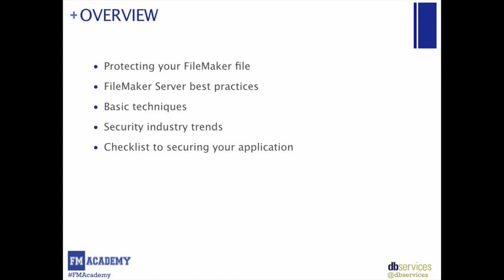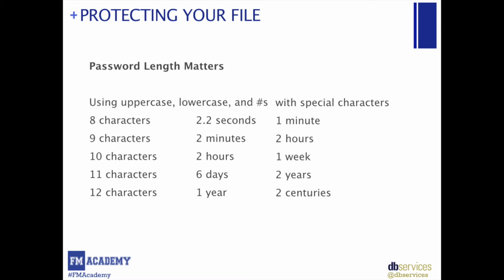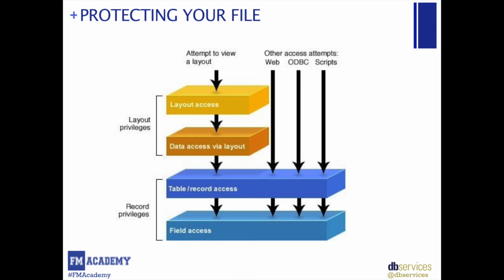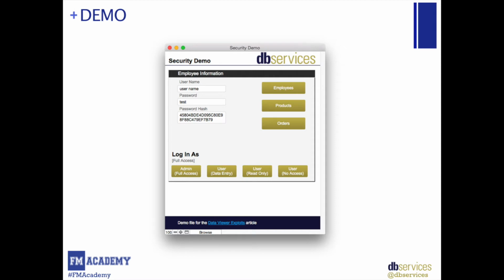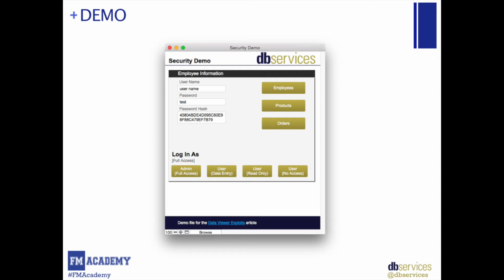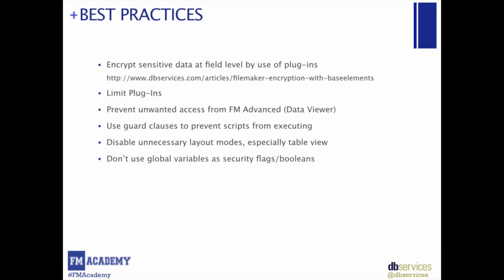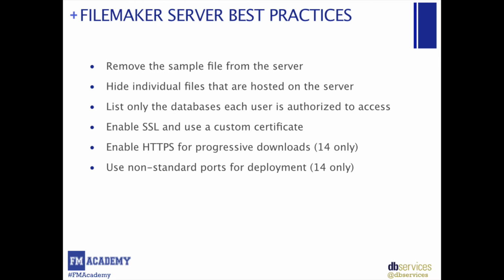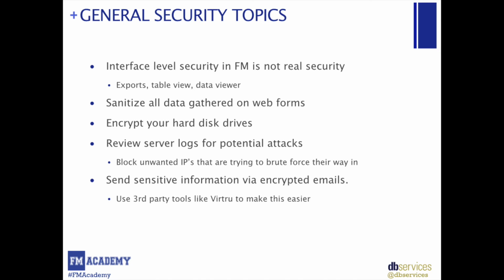FileMaker Security : Protect Your Data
Make sure to review your security measures for your FileMaker application.
- Configuring your FileMaker file to prevent unwanted access
- FileMaker Server security best practices
- Scripting techniques for enhanced security
- Security industry trends
- FileMaker injection on web forms

Presented By
Michael Westendorf
Senior Application Developer
DB Services